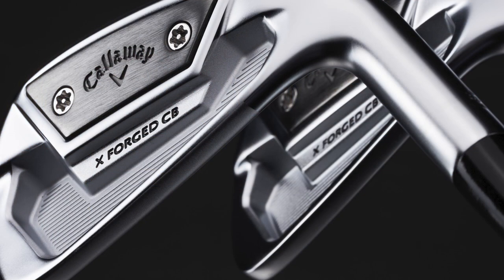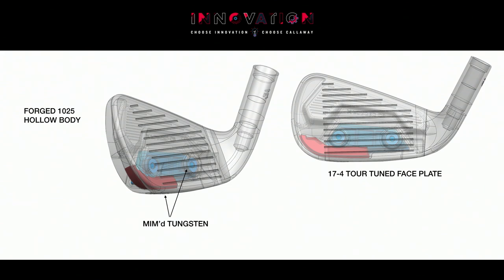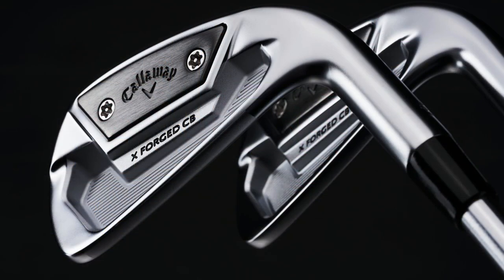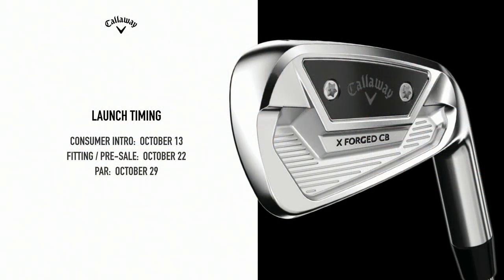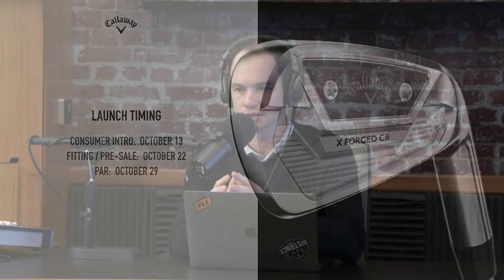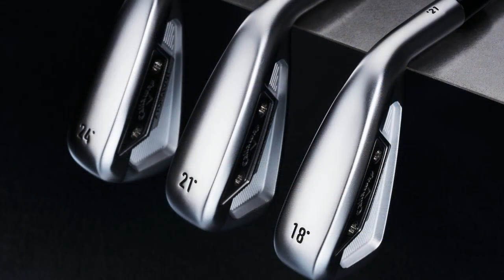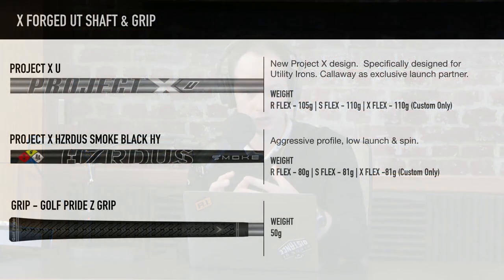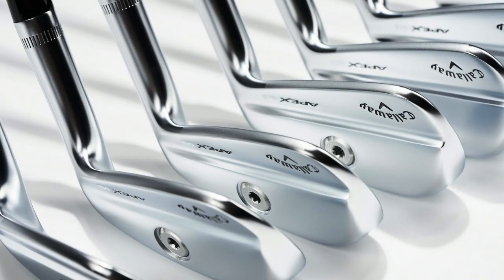Callaway Talks: The New Tour Authentic Irons with Dr. Alan Hocknell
Senior VP of R&D Alan Hocknell sits down with Dave Neville to break down the new Tour Authentic Irons. Packed with performance technologies for the precise control, forged feel and consistency that Tour players love.
Our X Forged UT Irons are a popular choice on Tour, especially as a “fairway finder” off the tee and a versatile club into the green on Par-5s. And our new X Forged UT Irons are packed with Callaway’s best technologies in a confidence-inspiring, hollow body construction. For the better players who want a new go-to club in their bag, this is the player’s utility you’re looking for.

With the new X Forged CB irons, the goal was simple: provide consistency, control, amazing feel and a beautiful design for the most discerning of golfers. Typical irons in this category are single piece, but Callaway took a different approach. We enhanced the player’s performance iron with multi-material construction using weighting, face technology, and shaping to create an iron worthy of the X Forged name.

Our Apex MB Irons are built for the best players in the game. It’s a beautiful classic blade shape with high performance grooves, remarkable feel, and a new weight design. This is a premium muscleback in every way.